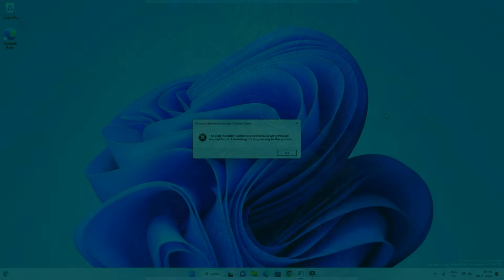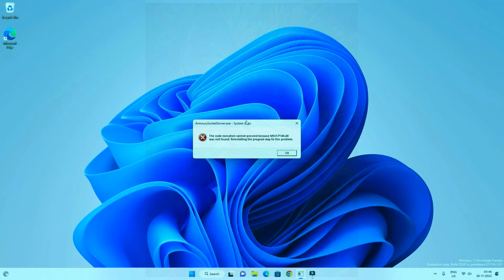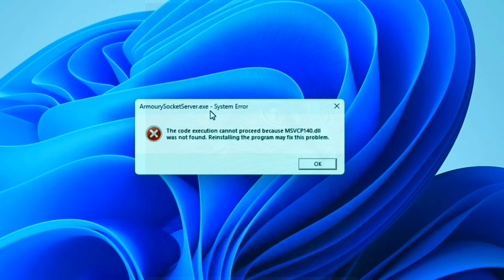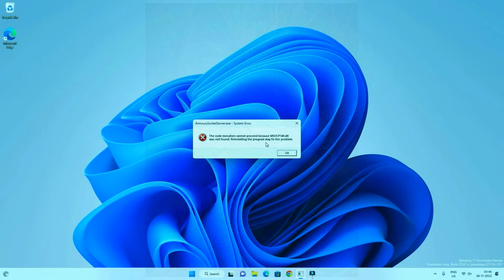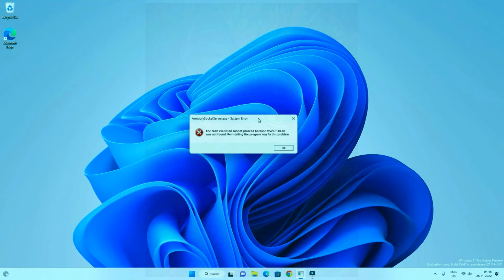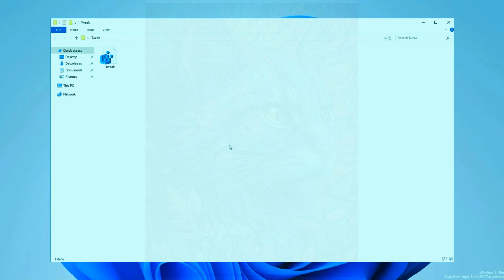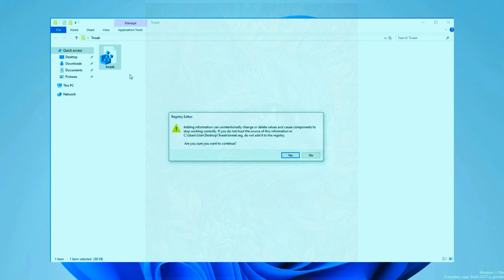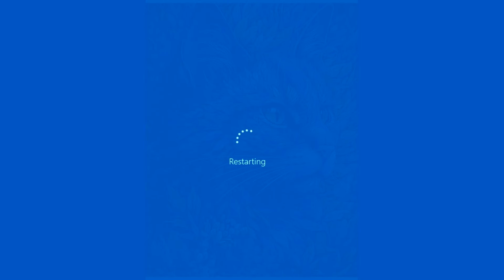MSVCP140.dll Errors: The Ultimate Guide to Fixing This Common Windows Issue No Tech Skills Required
Ah, the elusive MSVCP140.dll. This seemingly innocuous dynamic link library holds the key to unlocking a world of applications, but its absence or corruption can bring even the most robust software to its knees. Let’s delve into the intricate tapestry of this error and unravel its origins to conquer its insidious effects.

The Missing Piece: MSVCP140.dll and Its Importance

Imagine a symphony where an instrument is missing – that’s the MSVCP140.dll error. It’s a crucial piece of the Microsoft Visual C++ Redistributable package, acting as a vital component for applications built using these tools. Think of it as a backstage crew member ensuring the smooth flow of the performance. If this vital element is missing or compromised, the whole show falls apart.

Unmasking the Culprits: The Root Causes of the MSVCP140.dll Error

The MSVCP140.dll error manifests itself in various ways, but its origins can be traced back to a handful of culprits:

The Vanishing Act: A Missing or Corrupted MSVCP140.dll File

Imagine the library as a script – if it’s lost or damaged, the show cannot go on. Reinstalling the Microsoft Visual C++ Redistributable package (for the appropriate Visual Studio version – 2015, 2017, or 2019) from the Microsoft website can bring back the missing piece.
The Incompatible Duo: An Outdated or Incompatible Microsoft Visual C++ Redistributable Package

Just as a modern opera requires a contemporary orchestra, your applications need a compatible and updated Microsoft Visual C++ Redistributable package. Updating or reinstalling the package to the latest version can create a harmonious environment.
The Silent Saboteurs: Malware and Viruses

Imagine a malicious actor tampering with the script – that’s what malware and viruses do to your system. They can corrupt or delete essential files like MSVCP140.dll. A full system scan with your antivirus software or a reputable malware removal tool can neutralize these threats.
The Broken Stage: Corrupted System Files

Like a faulty stage setup, corrupted system files can disrupt the execution of your applications. The System File Checker (SFC) tool can be your stagehand, repairing damaged files. You can access it by pressing Windows key + X, selecting “Command Prompt (Admin)” or “Windows PowerShell (Admin)”, typing “sfc /scannow”, and pressing Enter.
The Flawed Foundation: Hardware Issues

In rare cases, hardware problems, such as faulty RAM or hard drive issues, can lead to the MSVCP140.dll error. Running a memory test or checking your hard drive’s health can reveal these underlying issues.
The Path to Resolution: Conquering the MSVCP140.dll Error

Armed with this understanding, you can conquer the MSVCP140.dll error:

Reinstall the Missing Piece: Download and install the appropriate Microsoft Visual C++ Redistributable package from Microsoft.
Update Your Symphony: Ensure your Microsoft Visual C++ Redistributable package is up-to-date.
Fight the Saboteurs: Run a full system scan with your antivirus or malware removal tool.
Repair the Stage: Use the System File Checker tool to repair corrupted system files.
Assess Your Hardware: Run memory and hard drive health checks to identify any underlying hardware issues.
The Final Curtain: A Symphony of Stability

By understanding the causes and applying the appropriate solutions, you can overcome the MSVCP140.dll error and restore your applications’ harmony, ensuring a smooth and uninterrupted performance.